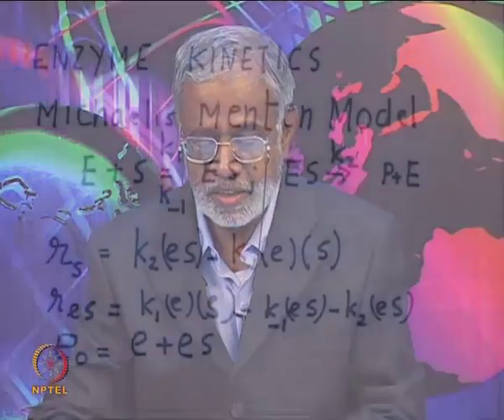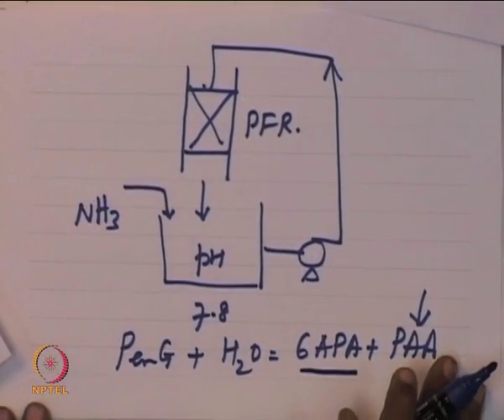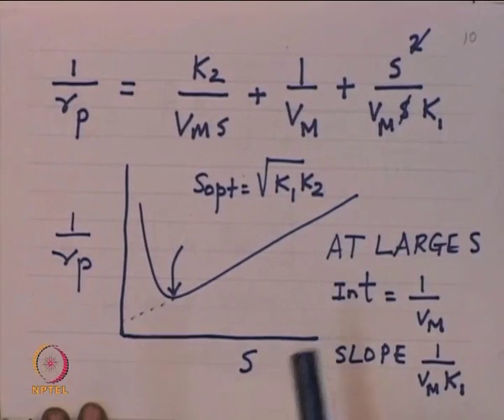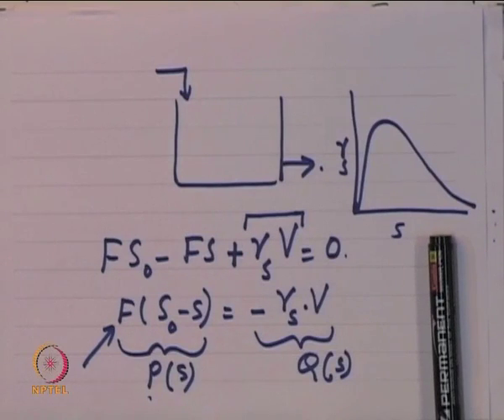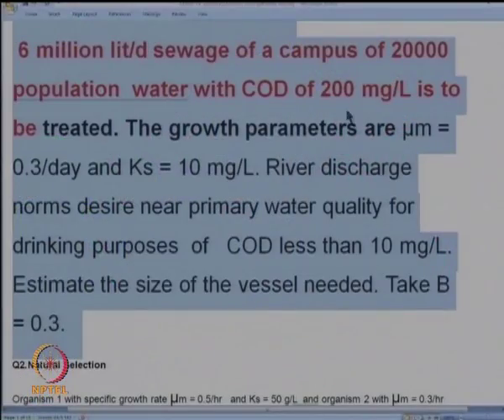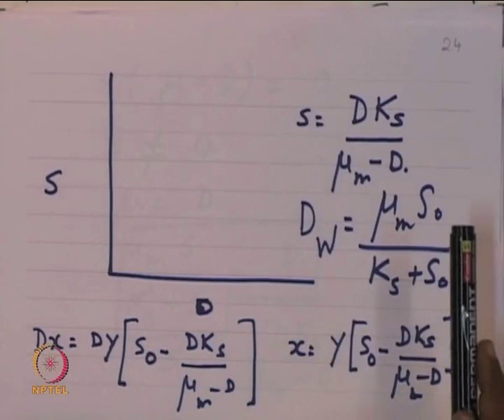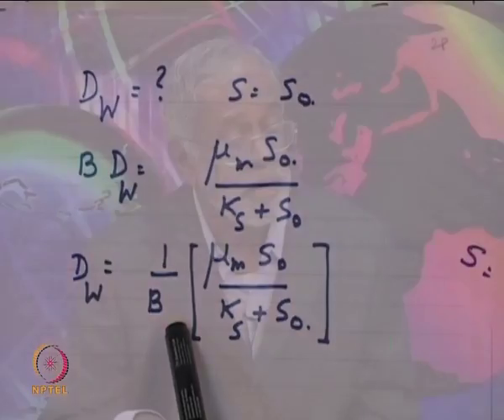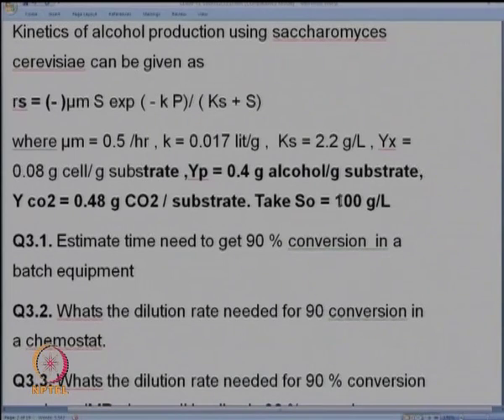Mod-01 Lec-38 Illustrative Examples : 1) Enzyme Reaction 2) Microbial Reaction 3) Waste Treatment